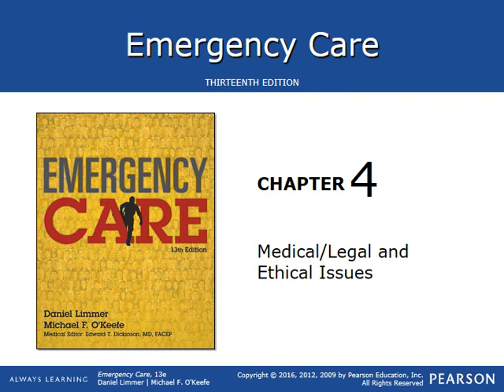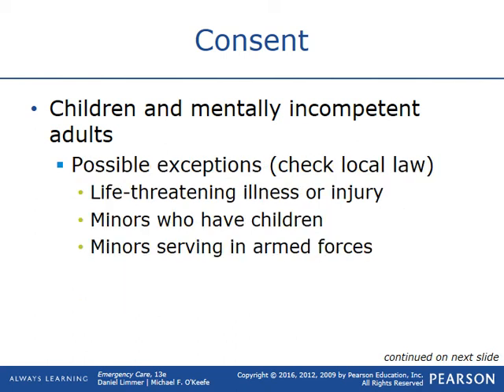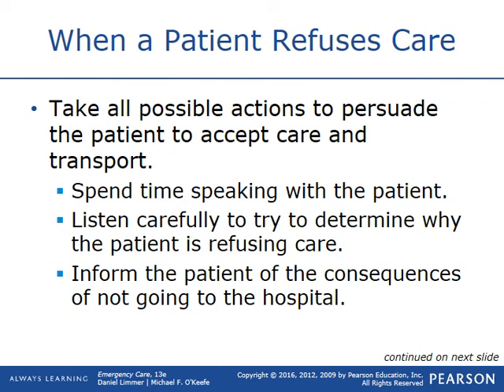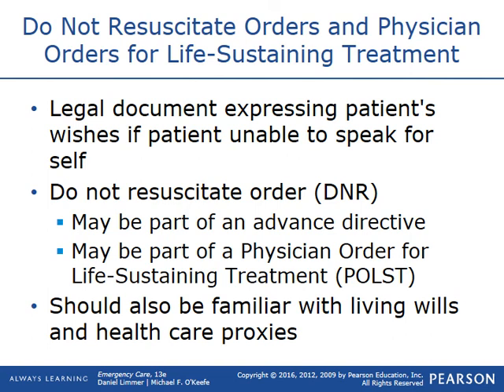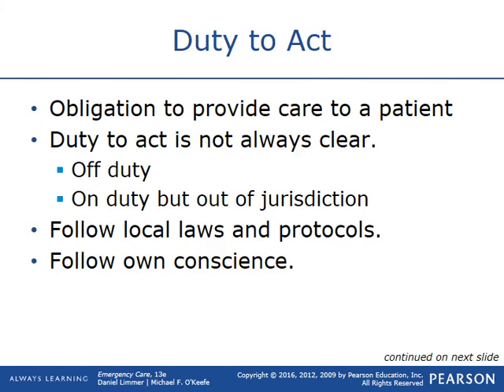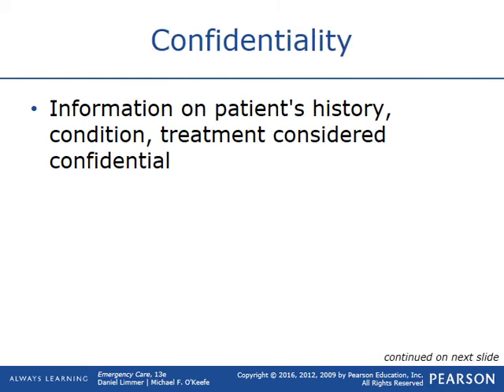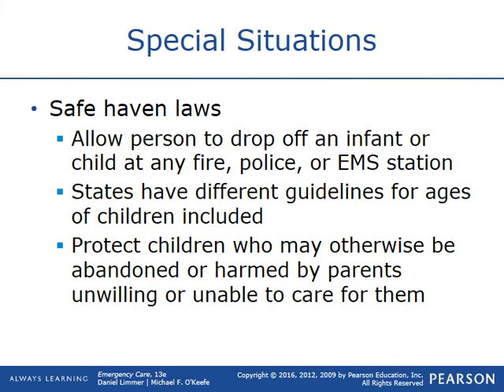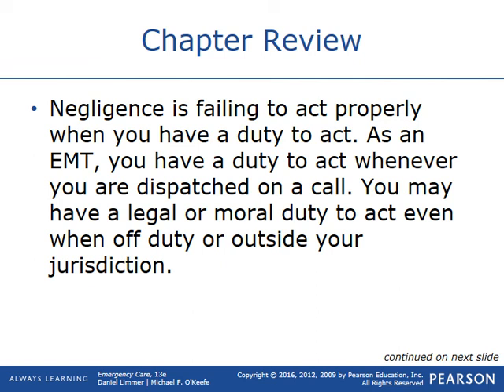Medical, Legal & Ethical Issues in EMS